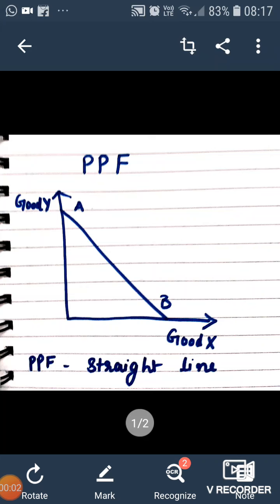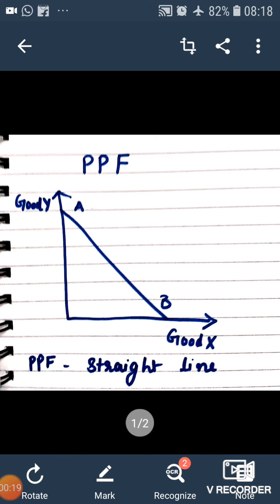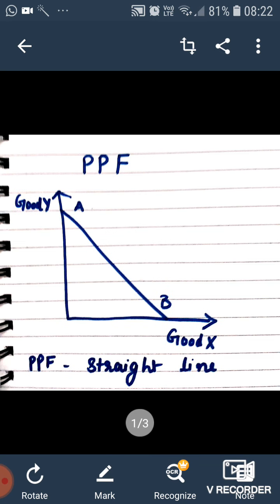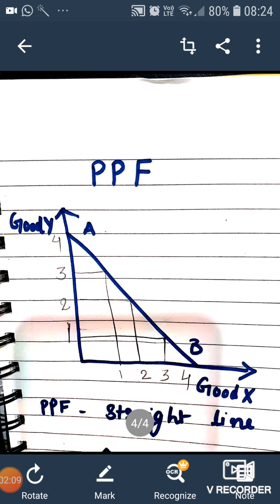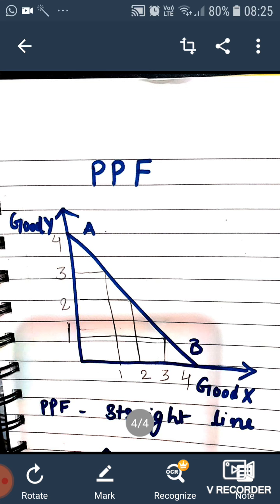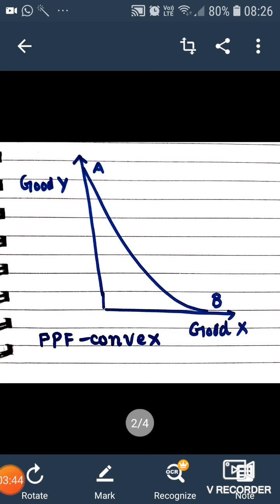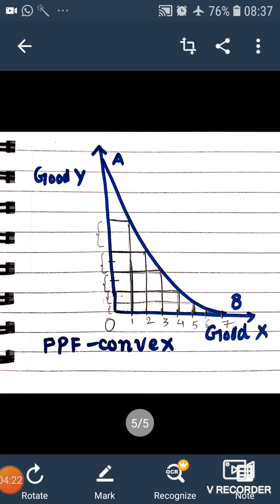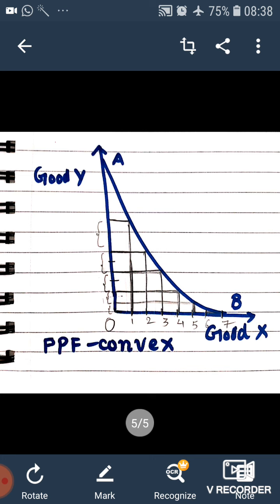Ch1 Introduction PPF can be e a straight line or or convex to the origin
production possibility Frontier chapter 1 introduction microeconomics